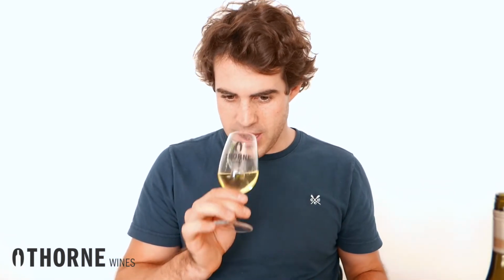Vondeling Babiana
In our second vlog, James looks at a wine close to his heart, Vondeling Babiana. Have a watch to see why he loves this wine so much.